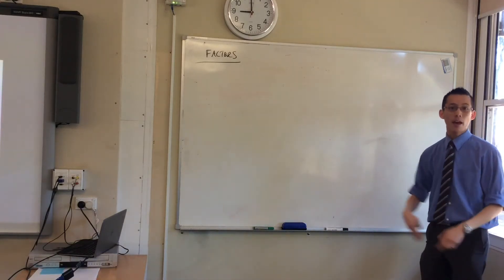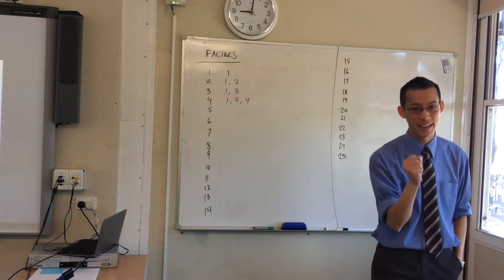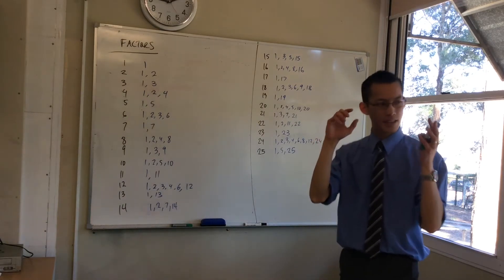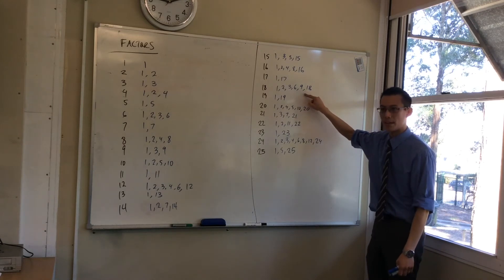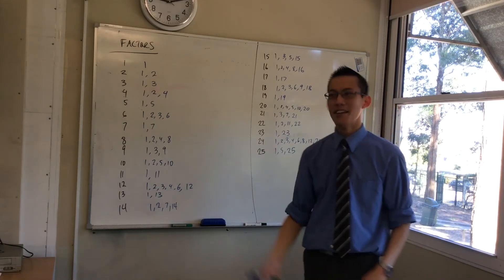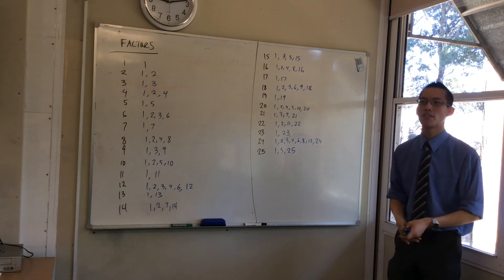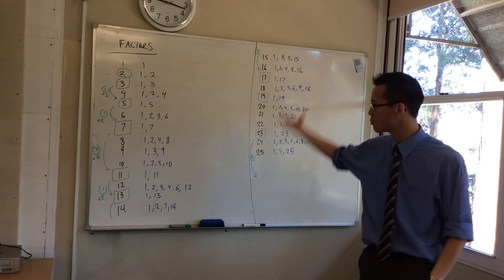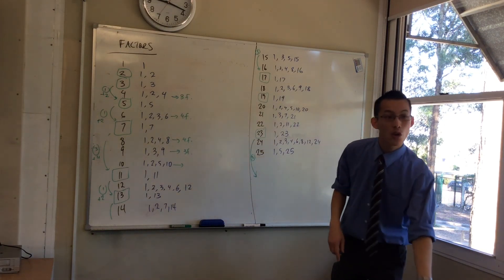Thinking Deeply About Factors (1 of 3: Initial Observations)